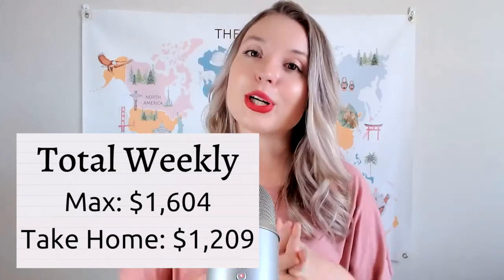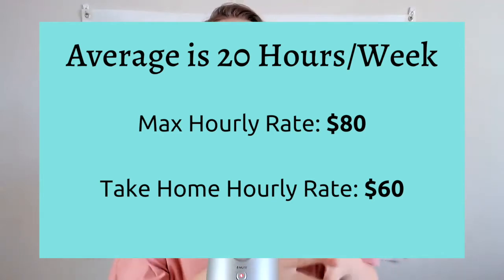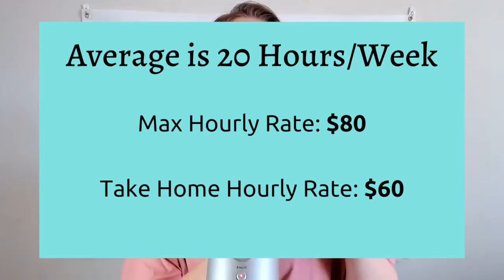HOW TO MAKE $1600 A WEEK (Working 20 Hours/Week) → Outschool Pay Update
Wondering how much you can make on Outschool? In this video, I break down my Outschool pay as a full time online teacher. My income is still growing and I've only been on Outschool one year. I only work 20 hours a week and earn more than I did as a classroom teacher. If you want to know how to do this, don't miss out on the end of this video.

Want to scale to a full time income online in as little as 6 weeks? Sign up for the Teacher to Boss Society WAITLIST

🎉LIMITLESS MEMBERSHIP FOR TEACHERS🎉

A community for teachers looking to start and scale a full time online teaching business SUSTAINABLY with support and accountability

TEACH ONLINE AT OUTSCHOOL:
○ Teach Anything and Anywhere
○ Get Paid up to $100/hr

💻 Shop My Classroom 💻

Best Webcam for Online Teaching + Recording Videos

Huge Ring Light for Dark Rooms

Cheaper but effective Ring Light

My Microphone for YouTube + Online Classes

Tripod for Recording Tiktoks/Reels

Fancy Leather 18 Month Planner (I use this all the time)

TOOLS & SERVICES I USE:
○ ManyCam: